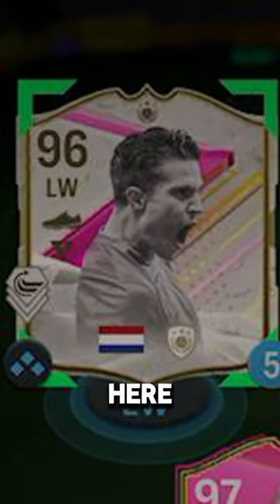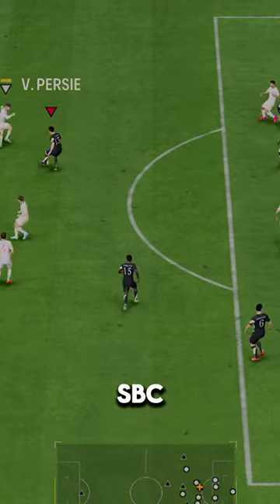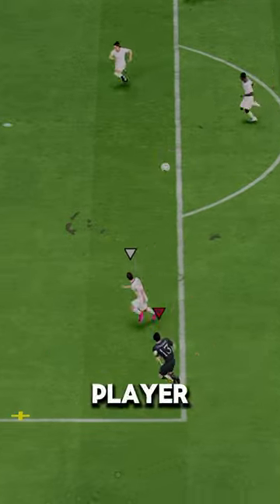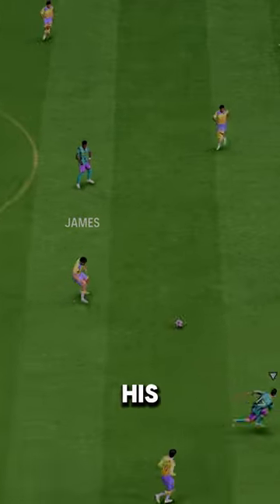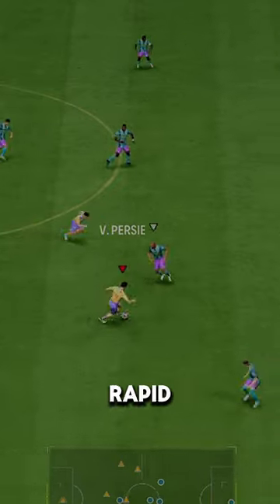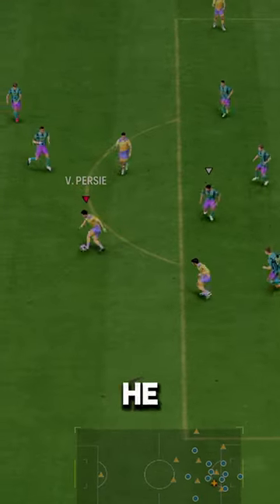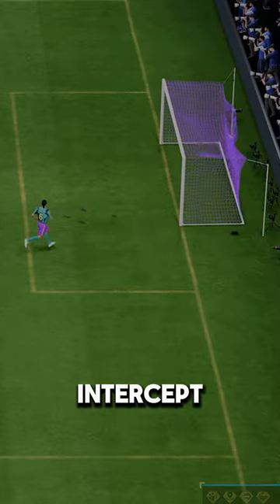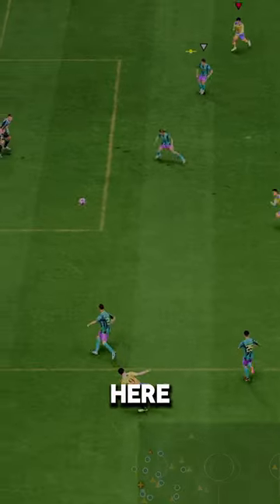Futties Van Persie Player Review! / FC24